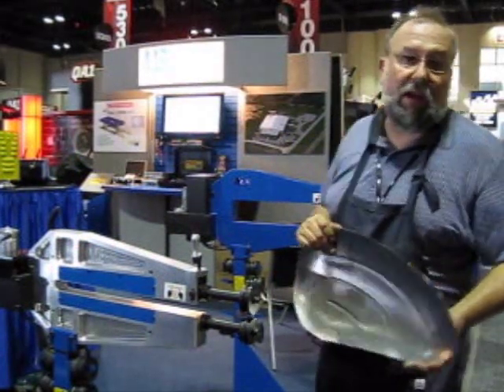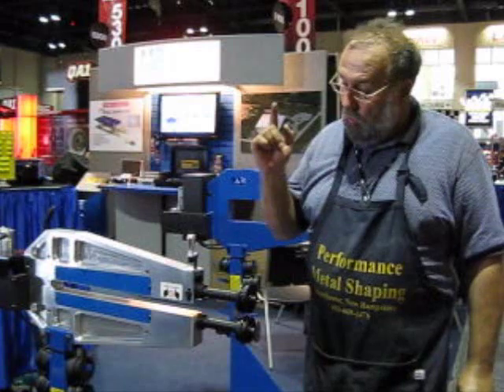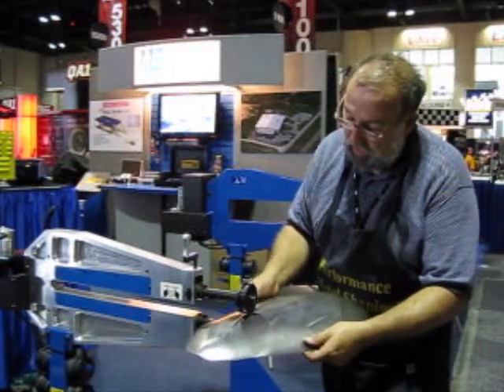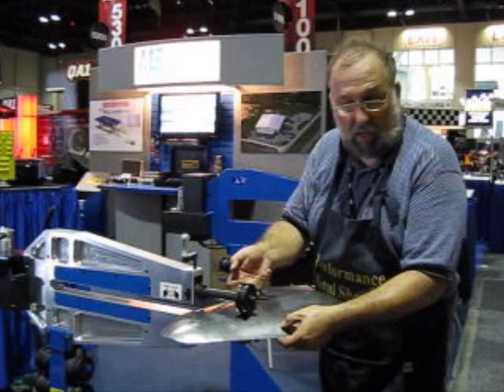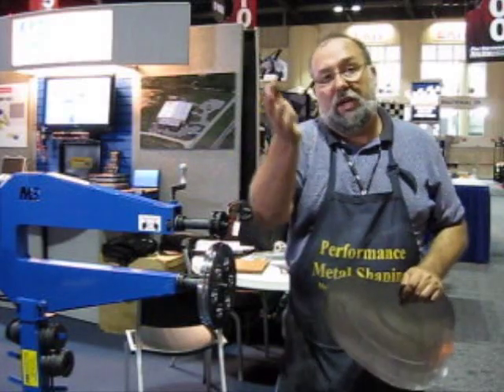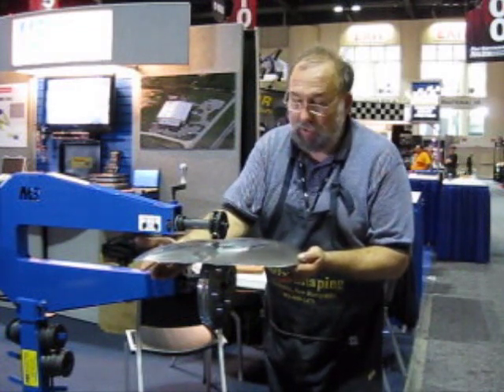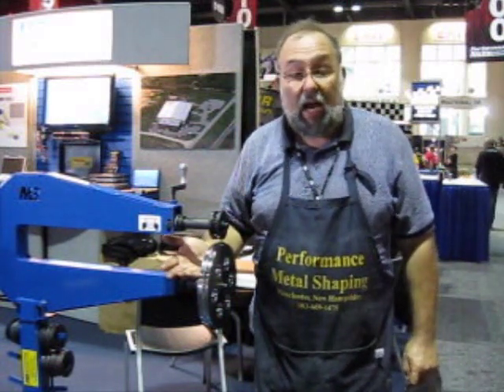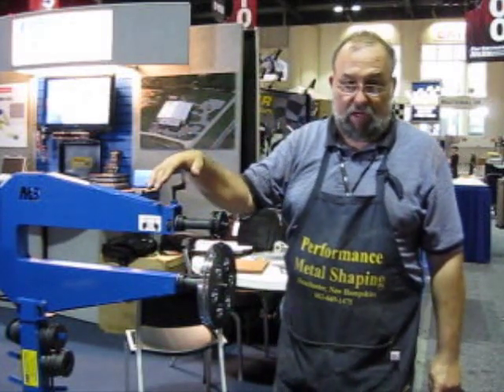New 4" High Throat Bead Roller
Performance Metal Shaping's Norm Campeau discusses the benefits of the Mittler 4" High Throat Bead Roller